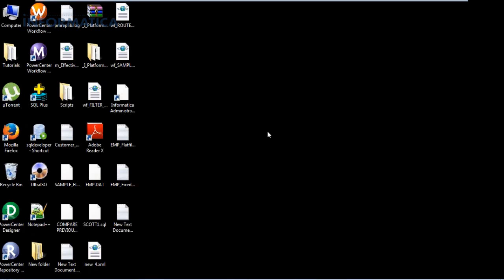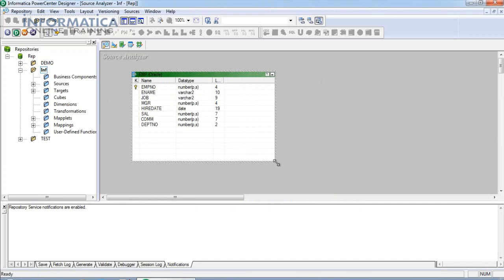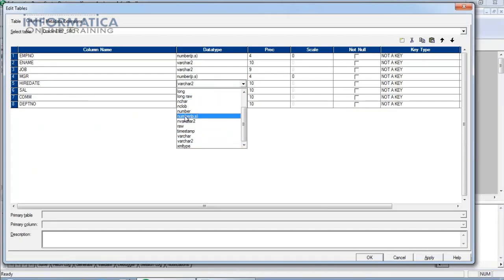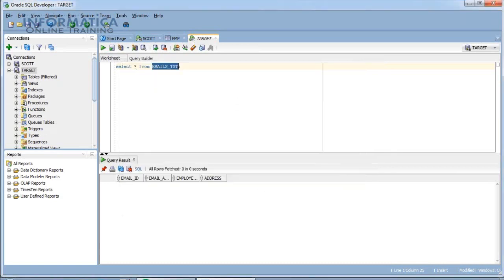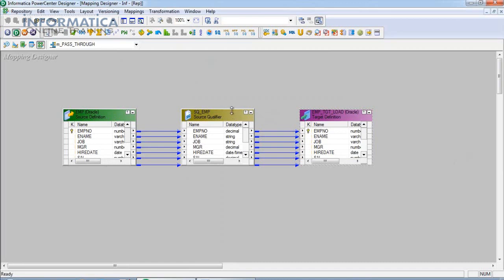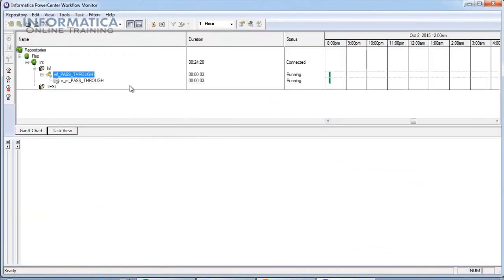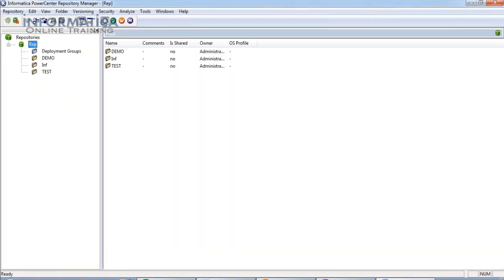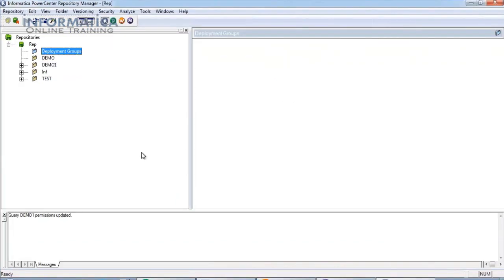Informatica PowerCenter Client Tools | Informatica Training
informatica training by 9 years experience trainer, Register now for free live interactive demo